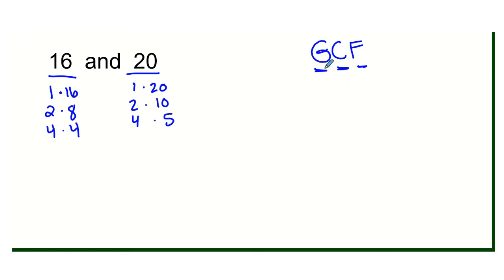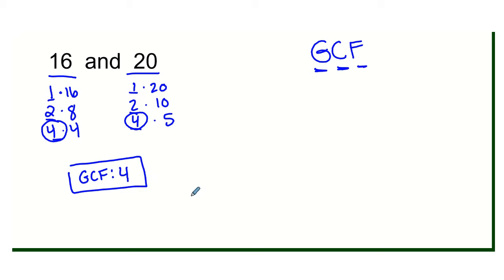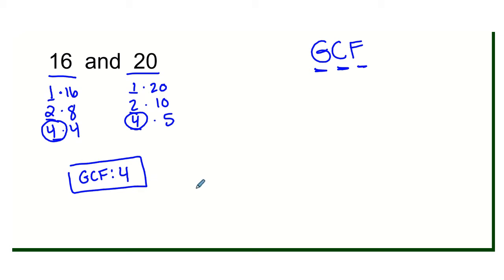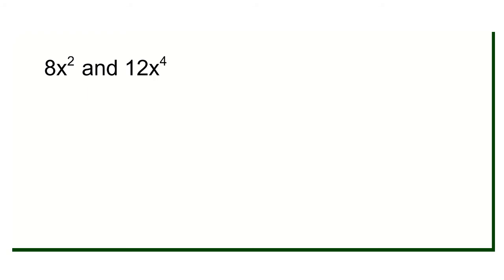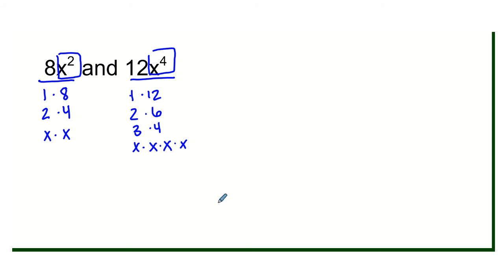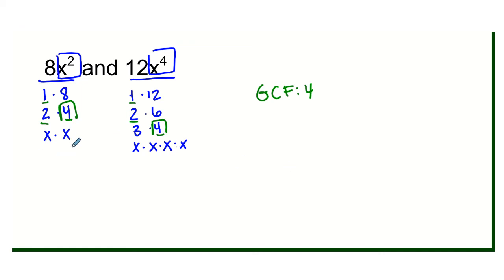Greatest Common Factor Basics